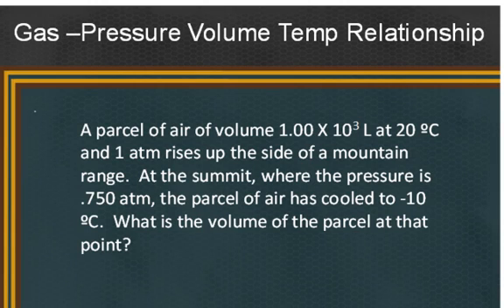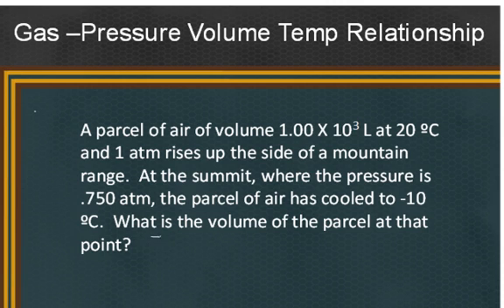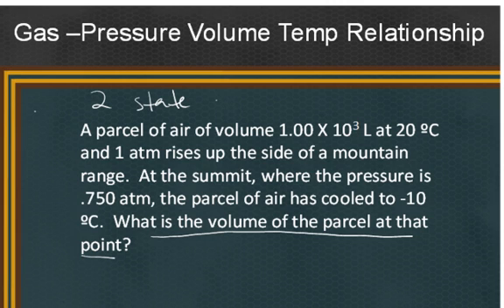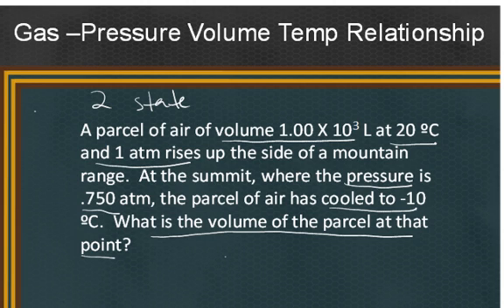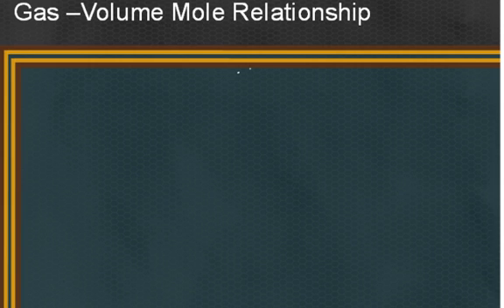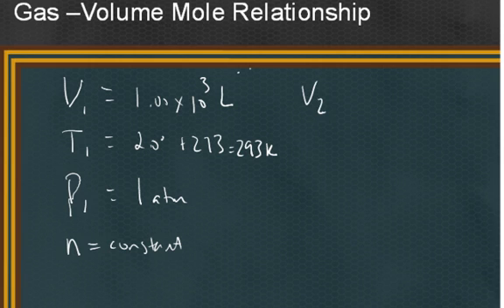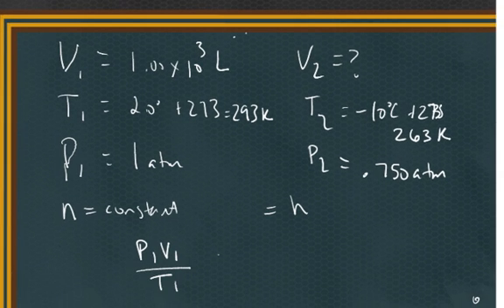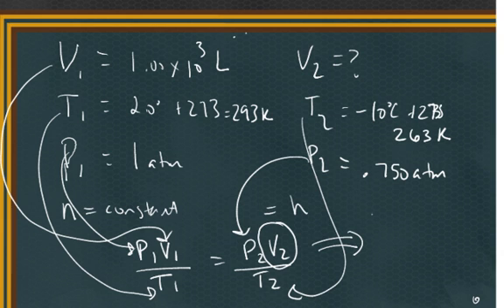Combined Gas Law - Worked Example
This short video works through a 2 state Ideal Gas Law problem in which 3 State functions change, while the quantity of gas remains constant.